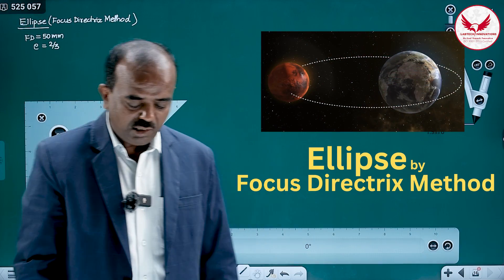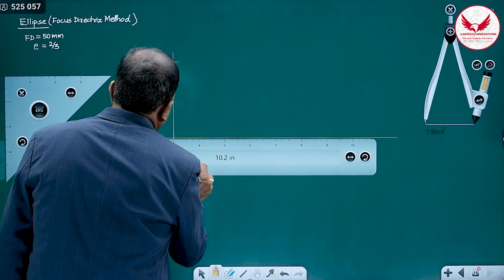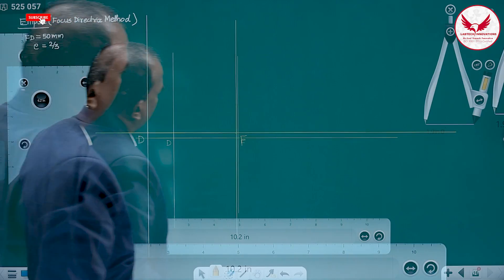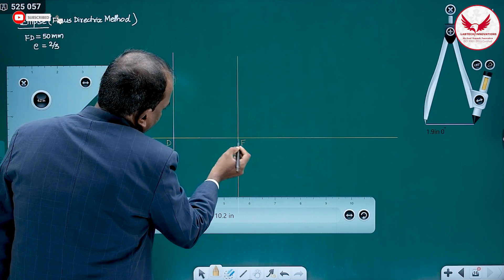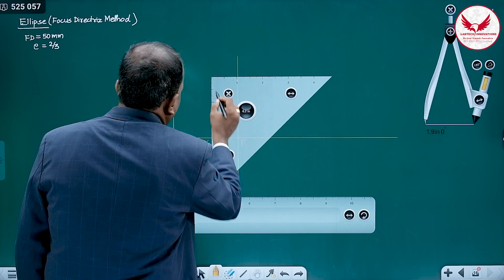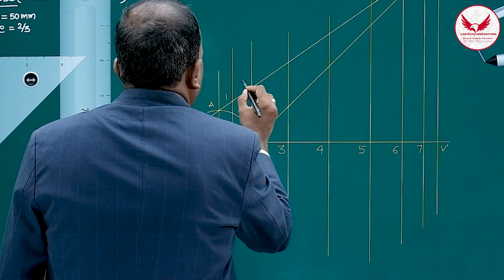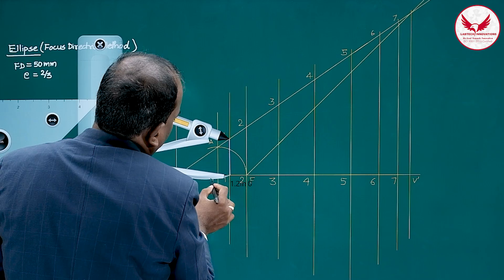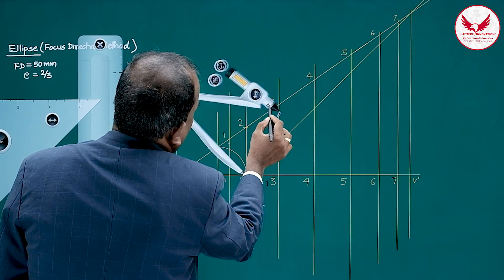Ellipse by Focus Directrix Method | Engineering Curves | Lecture 4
The Focus-Directrix method of defining an ellipse is a geometric approach that relies on the concept of a fixed point, called the focus, and a line, called the directrix, along with a constant ratio known as the eccentricity (e), which is less than 1 for an ellipse. In this method, an ellipse is defined as the set of all points such that the ratio of the distance of each point from the focus to its perpendicular distance from the directrix is constant and equal to the eccentricity of the ellipse. This constant ratio ensures that the ellipse maintains its characteristic shape, which is symmetric and oval. The eccentricity of the ellipse (e) determines the shape of the ellipse; the closer the eccentricity is to 0, the more circular the ellipse becomes, and as it approaches 1, the ellipse becomes more elongated. The major and minor axes of the ellipse can be found based on the distance between the focus and the directrix, as well as the eccentricity. This method provides a clear and precise mathematical way to construct an ellipse and to understand its properties in relation to its focus and directrix, offering insight into the geometric nature of ellipses and their relationship to other conic sections.
Yours Queries:
How do you find the equation of an ellipse with focus and Directrix?
How do you draw an ellipse using the Directrix method?
What is focus Directrix property in ellipse?
What is the Directrix focus method used to draw?
How To Draw An Ellipse By Focus Directrix Method - Engineering Curves
Different Methods to Draw an Ellipse in Engineering Drawing
Engineering Drawing - Ellipse by Focus Directrix method